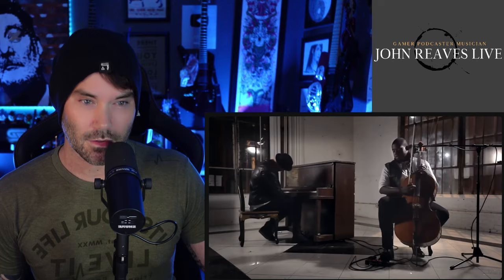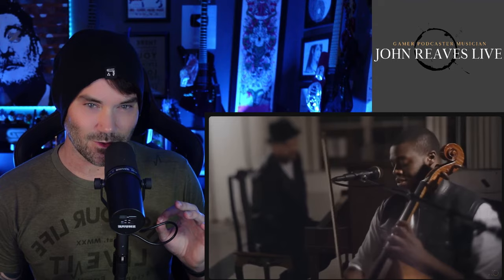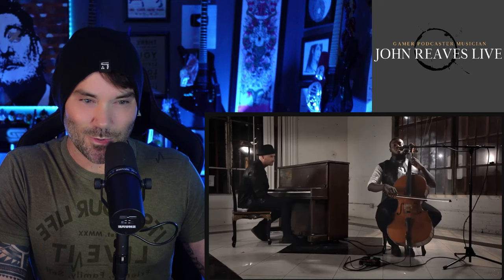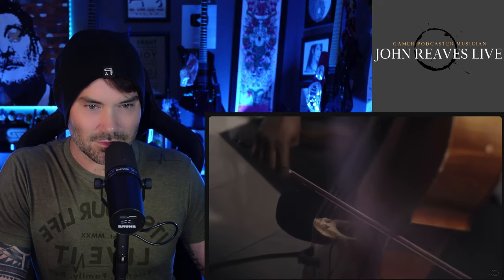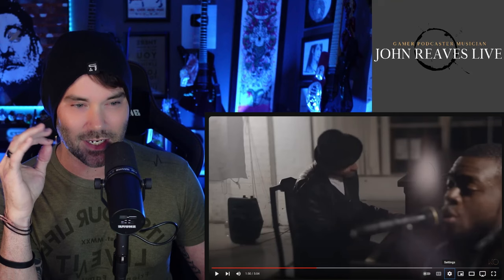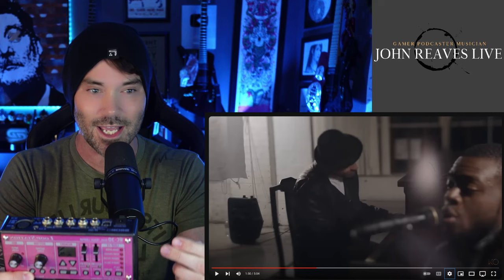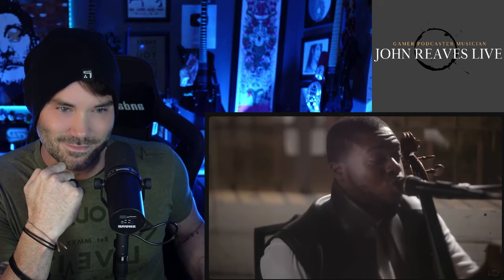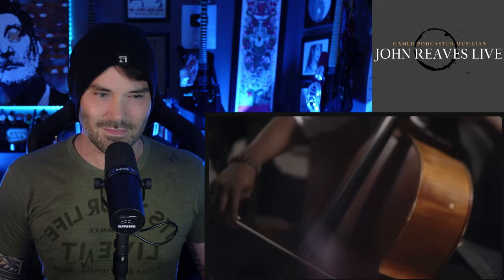Metal Vocalist First Time Reaction - Stay With Me (Sam Smith looping KOver) - Kevin Olusola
KEVIN! What!?!?!?! I love how versatile of a musician he is! Stay with Me was the perfect choice for a KOver lol!

Any Other Suggestions? Drop them in the comments!

Any other suggestions please post in the comments!
I stream daily on Twitch

This is a non-commercial video, a genuine reaction for entertainment.